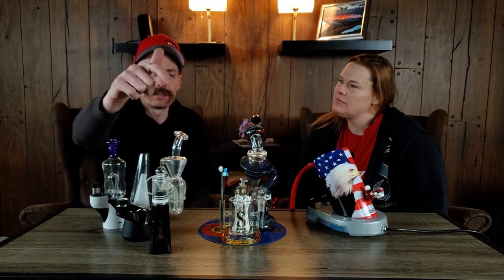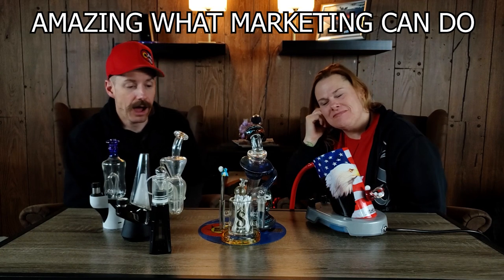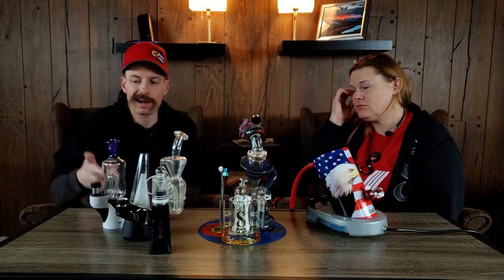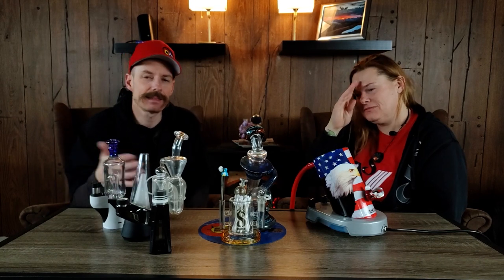Let's Elev8 and go over some Electric dab machines like the Puffco, Carta and E Pro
Here we will talk about some of the pros and cons about the mobile or as some call a portable dab rig.  Learn why we call it a mobile dab rig and not a portable dab rig.  Find out why we prefer the E Pro over both the Carta Focus V and the Puffco Peak Dab Rig